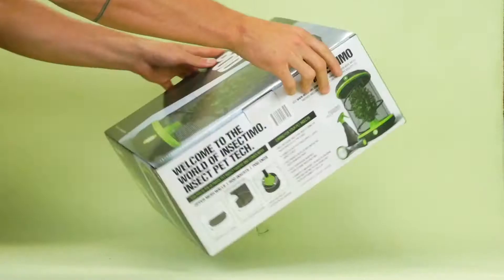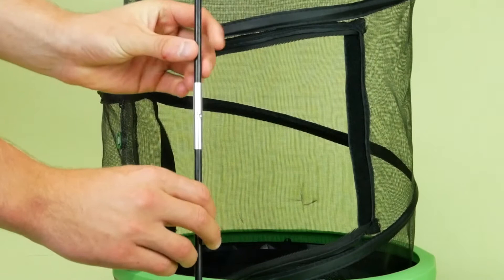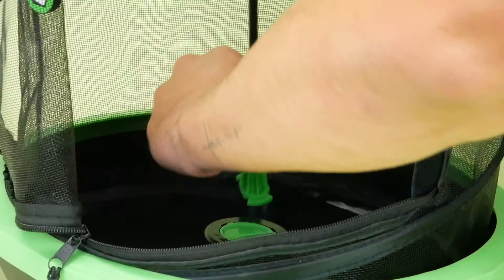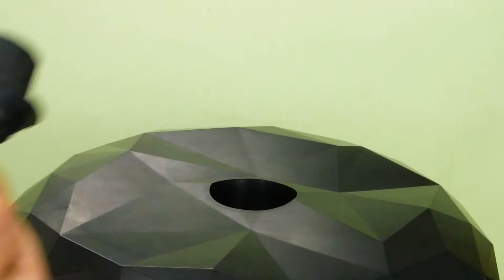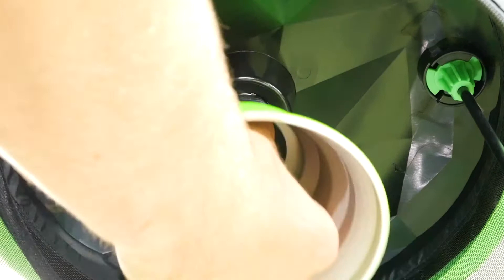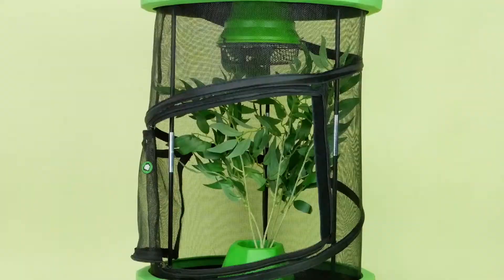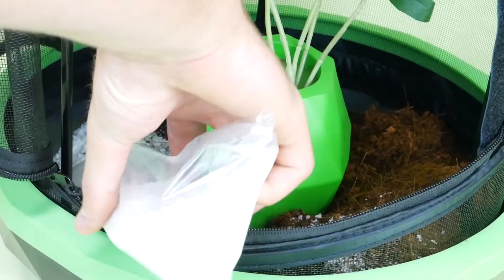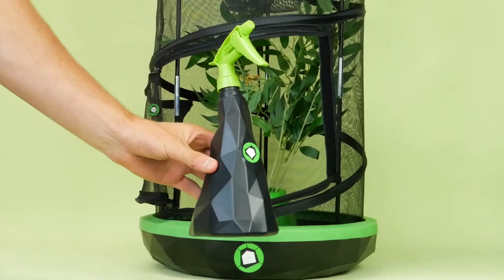Insectimo Pod Setup tutorial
The Insectimo range has everything you need to care for your pet stick insect! check out the tutorial for how to set everything up!